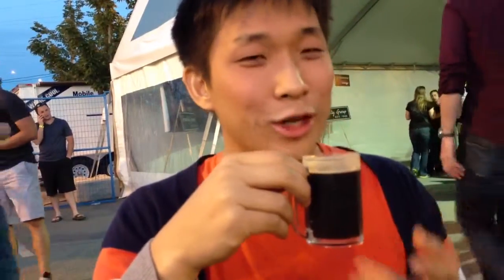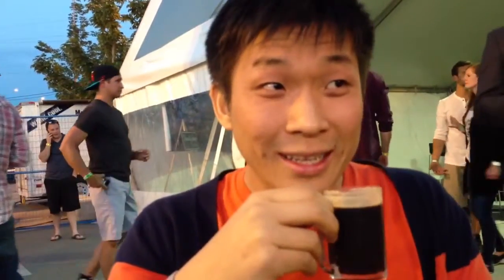VCBW First impressions - Tofino Brewing Company Reign in Blonde and Hopworks Urban Brewery